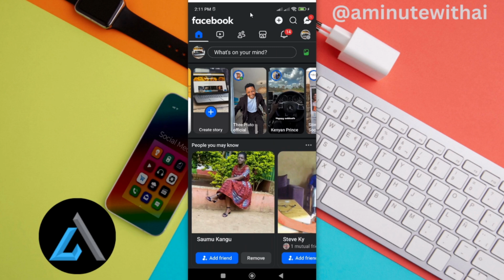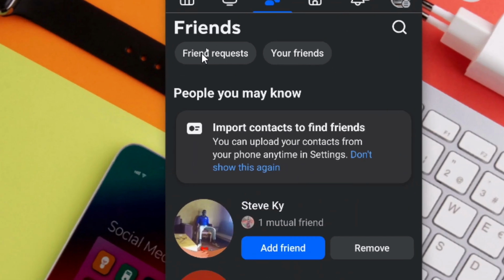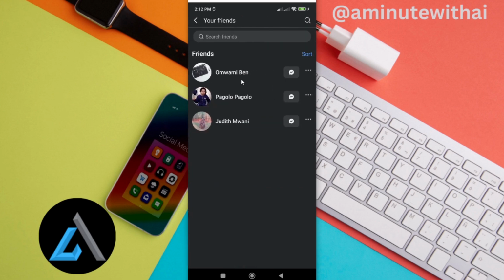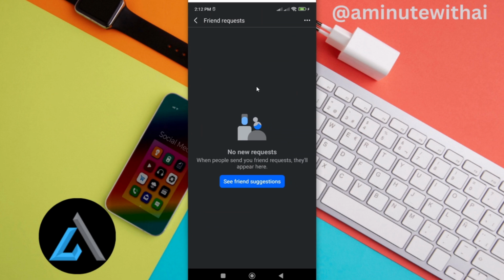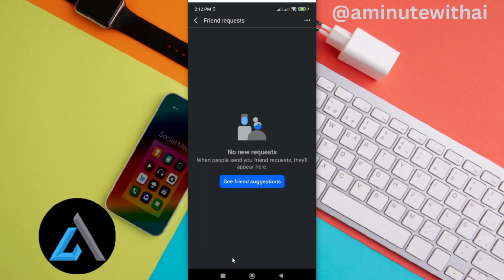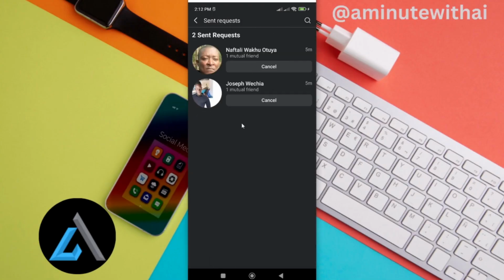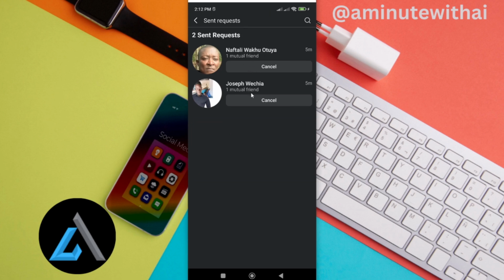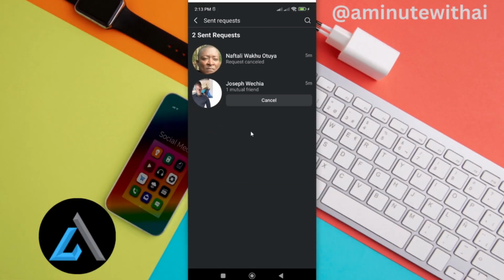How To Cancel Friend Request You Sent On Facebook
Sent a friend request by mistake or changed your mind? In this quick tutorial, you’ll learn how to cancel a friend request you sent on Facebook using both the mobile app and desktop version.

✅ What you’ll learn:

* How to view all your sent friend requests
* How to cancel one or multiple requests
* Tips for managing your friend request activity

🧹 Keep your Facebook connections clean and in control by canceling requests that are no longer needed.

💬 Have questions or run into issues? Drop them in the comments and I’ll help you out!